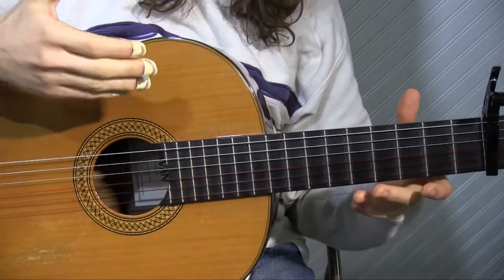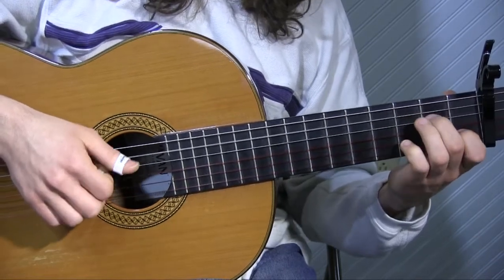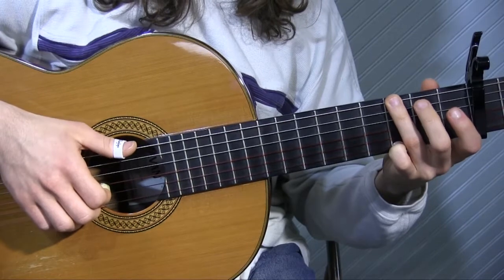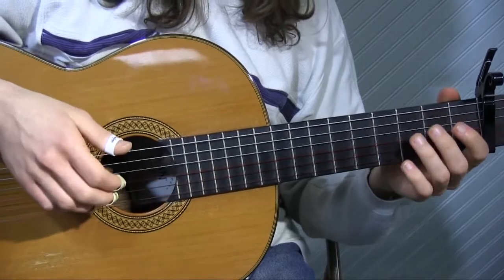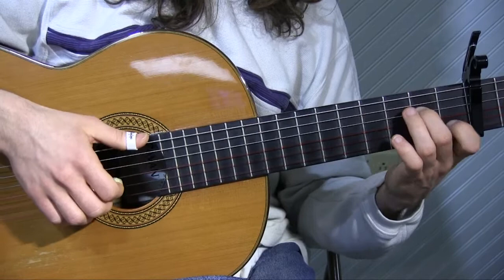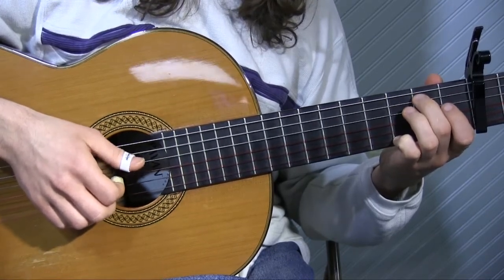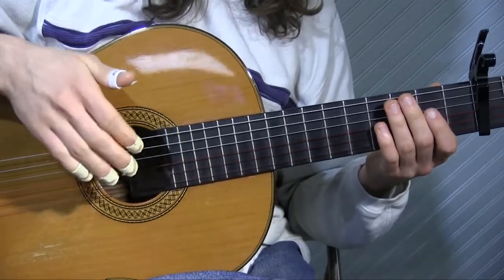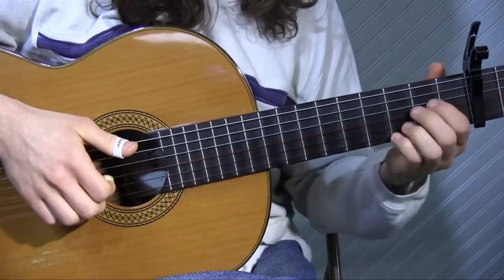Landslide Guitar Lesson - Chorus Variations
Guitar lesson for "Landslide" (by Fleetwood Mac)
Landslide Miniseries Pt. 3 -- Chorus and Melodic variations
Travis Picking Guitar Songs Series

Lesson Navigator

0:08 intro/links to free tabs
1:29 Full play through of the section
2:48 Double stop phrase
3:32 Melodic High G phrase
4:47 Hammer-on phrase #1
6:46 Snap Phrase #1
8:29 Snap Phrase #2
9:21 Hammer Phrase #2
10:40 Synco-pinch phrase
11:52 Hammer-pull transition phrase
12:48 Hammer-pull transition phrase #2
14:28 Hammer-pull transition complete
16:13 Isorhythm Phrase
21:00 Isorhythm arpeggio variation
24:18 Complete Isorhythm Arpeggio
24:48 Next...the solo!!!